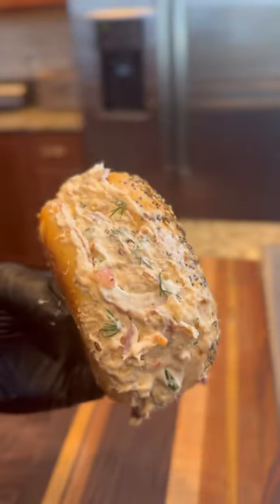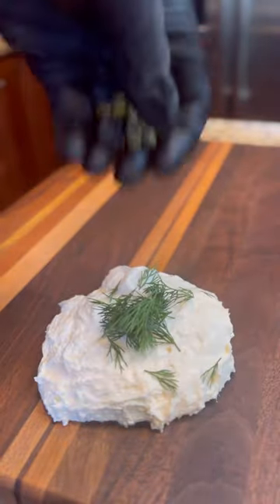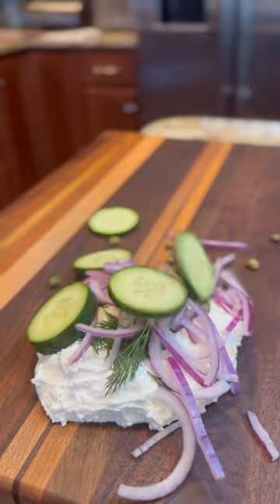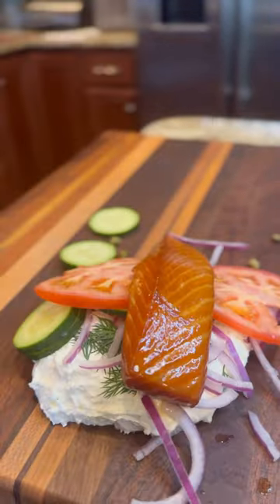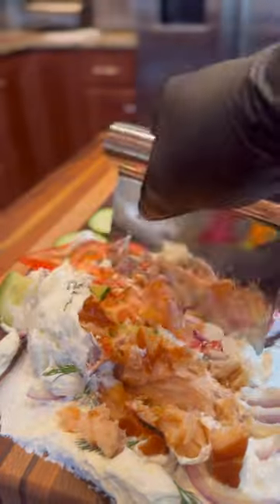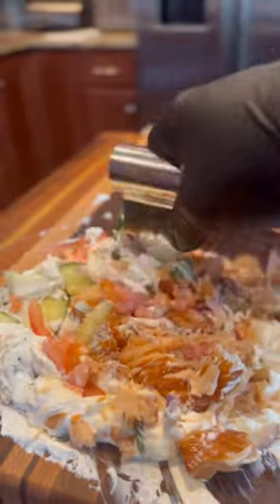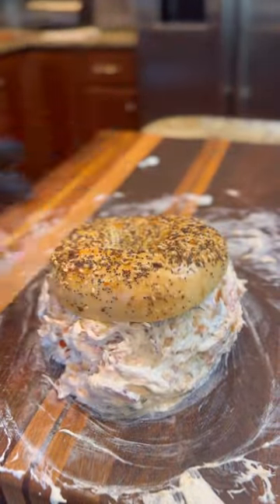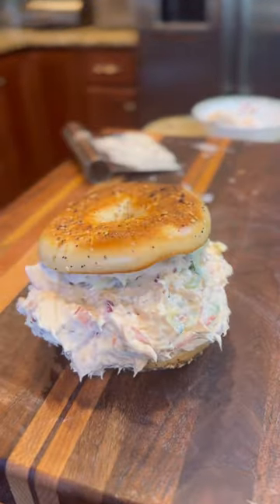This is the best chopped bagel I’ve ever made in my life 🤤🥯